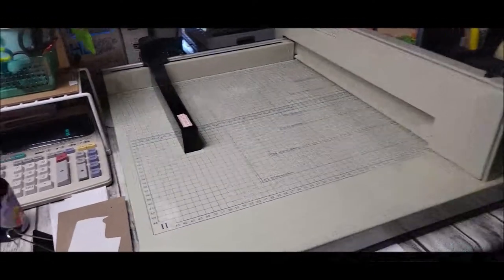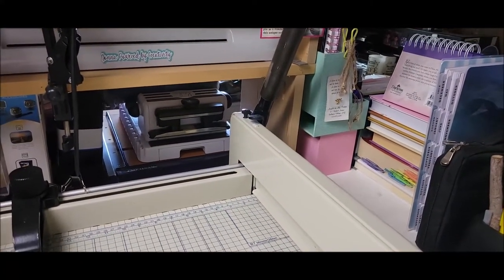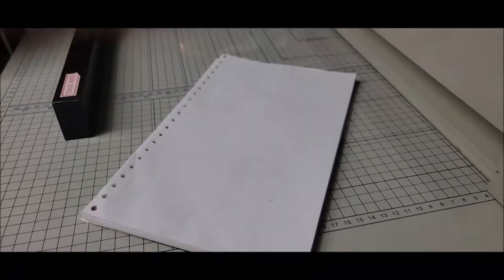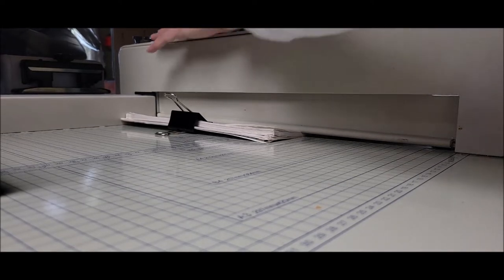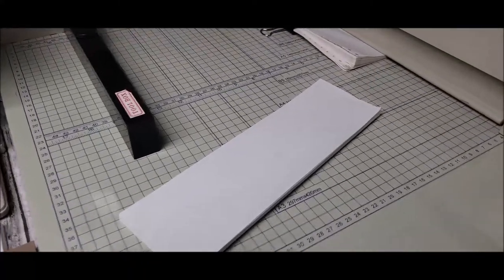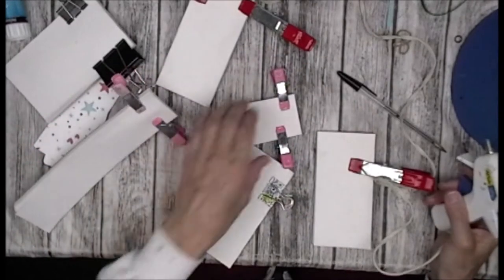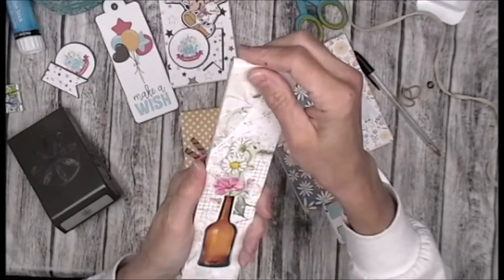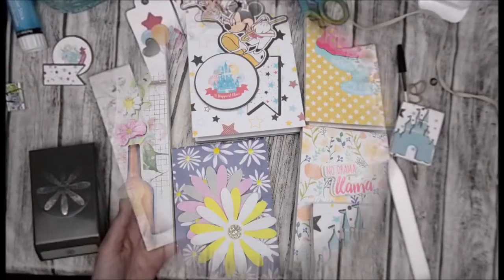Guillotine Paper Cutter and my craft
Hi Everyone

xoxo

~ Donna ~
Powered by Creativity
XOXO

~ Donna ~
Powered by Creativity
XOXO